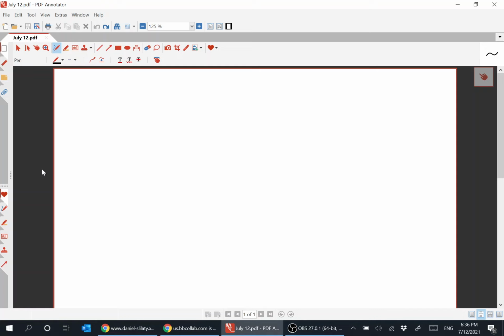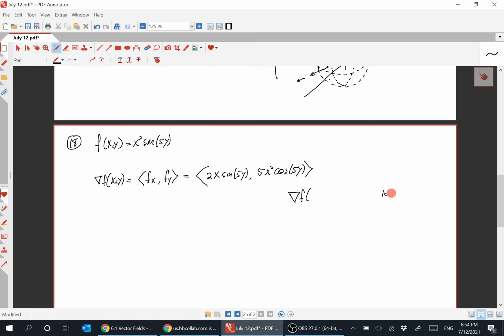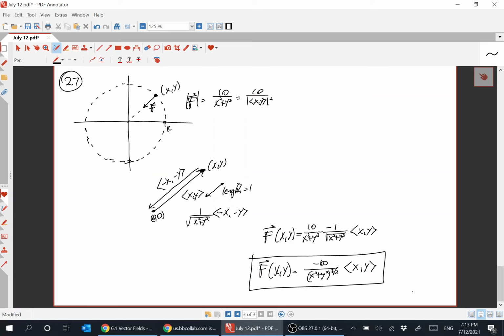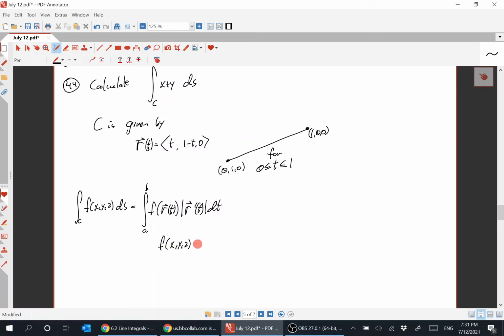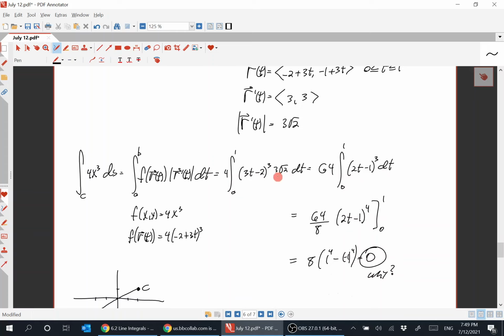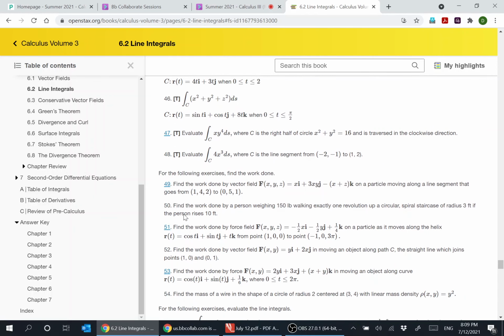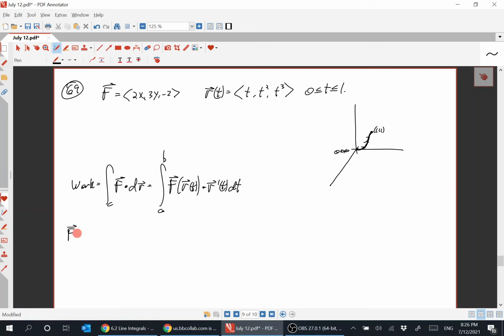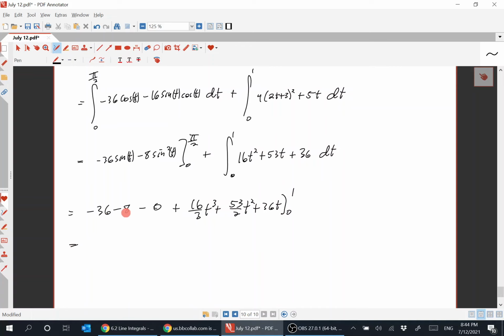2320 Calculus III July 12